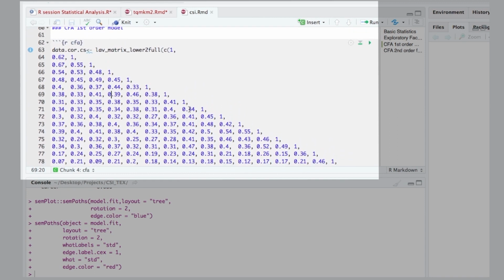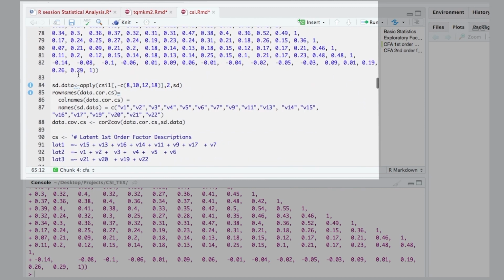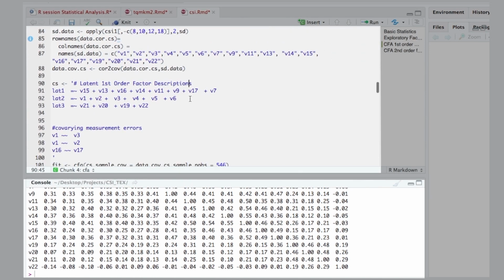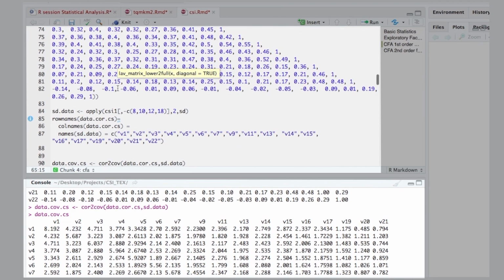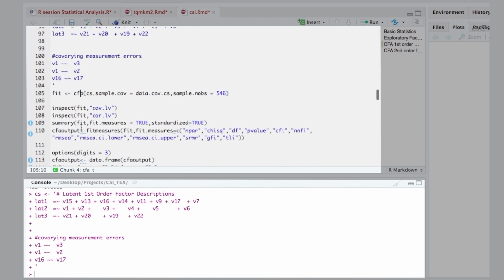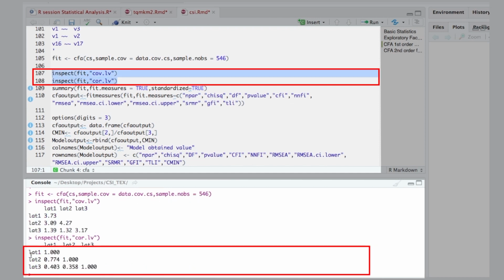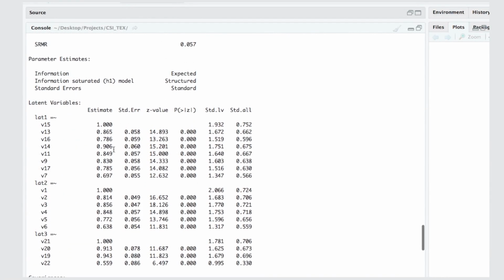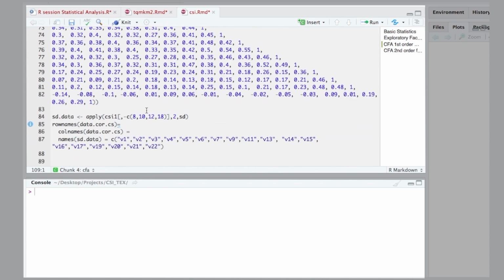correlational matrix to CFA model